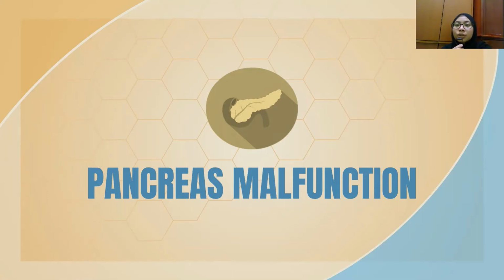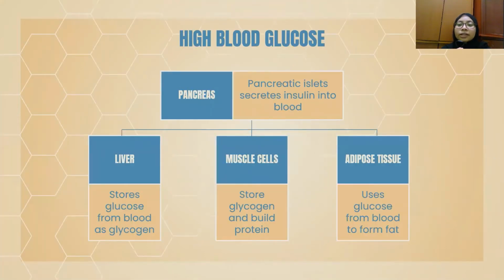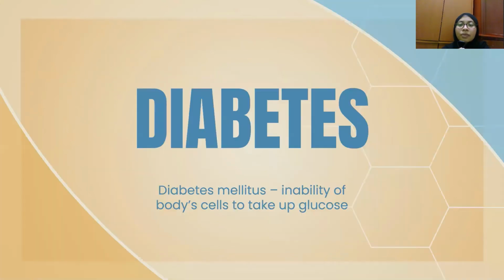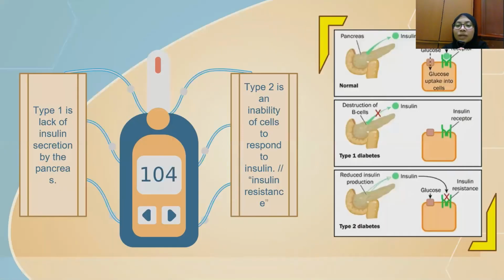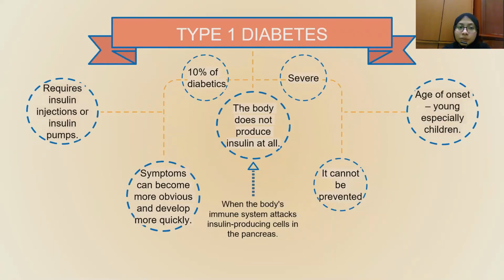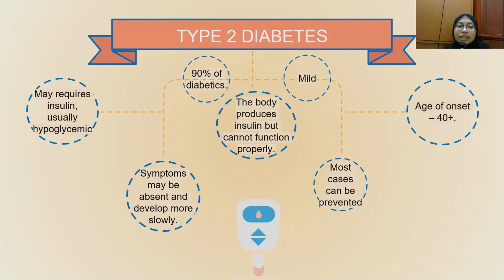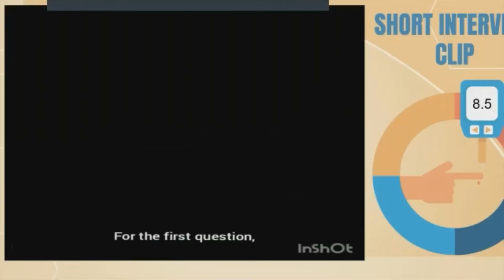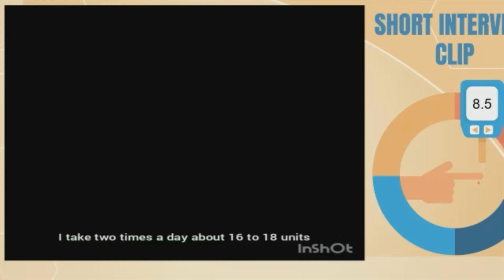GROUP 7 - Pancreas Malfunction (Please read the description)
Biology SCL Presentation prepared by Group 7 Kuliah 2.
Lecturer: Dr. Nadiatul Hafiza Hassan.

CREDITS:
-Slide presentation is prepared by Wan Rifqah and Khalifah.
-Sarah Sa'adah is the interviewer and she added subtitles to the interview video.
-Nurul Ain is the presenter.